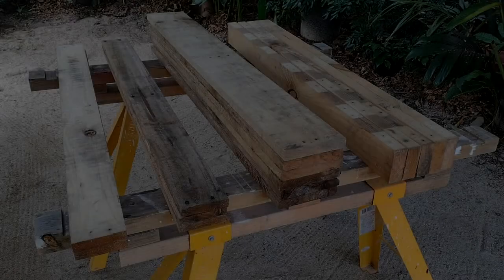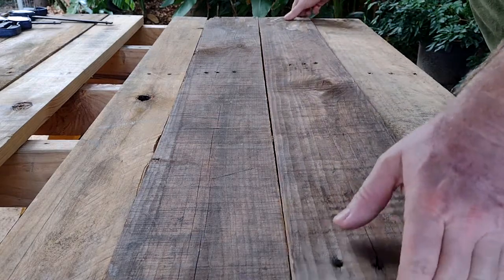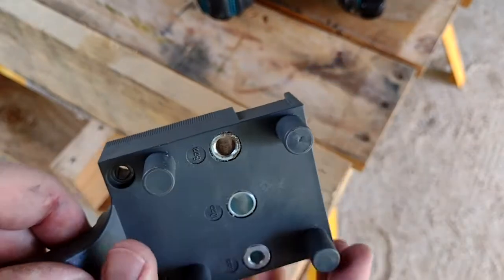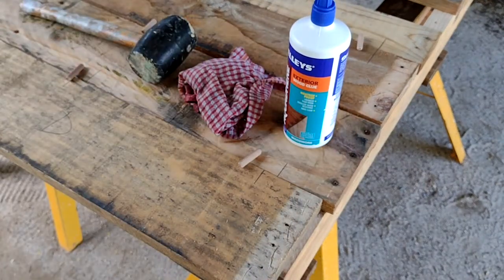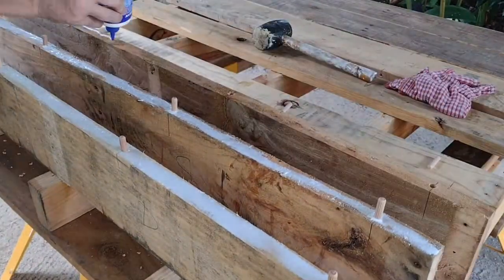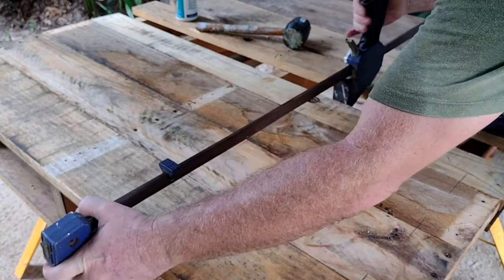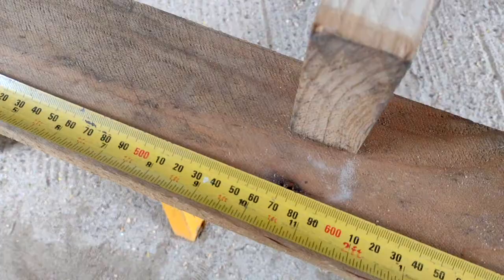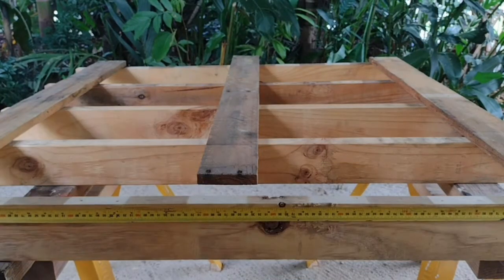S02E01 making a worktop from old pallet wood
How to convert a pair of saw horses into a simple work surface, using salvaged wood. Any advice welcome in the comments!